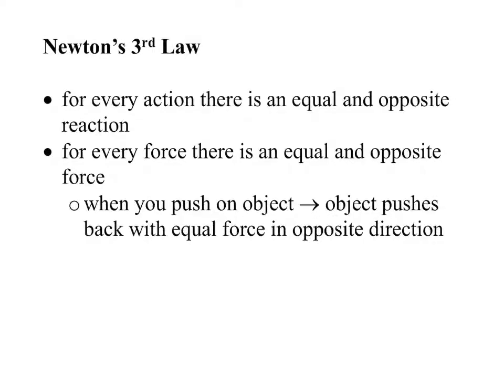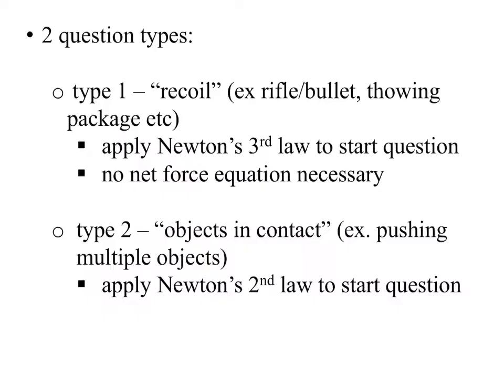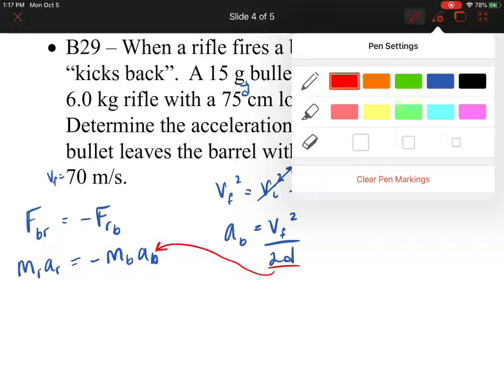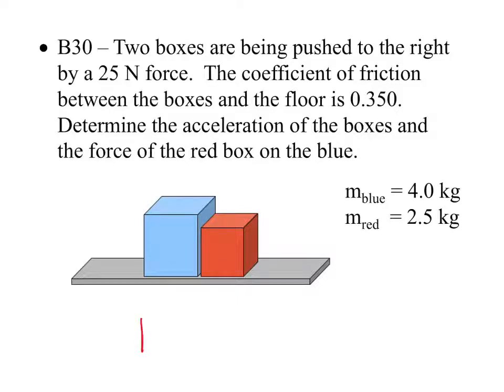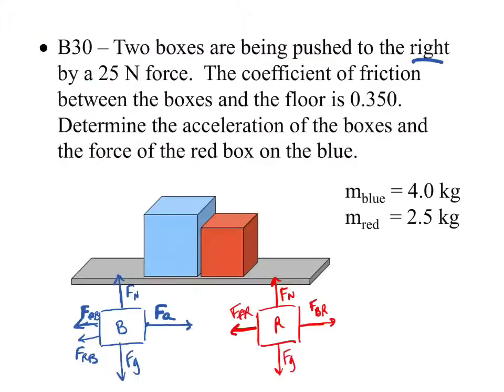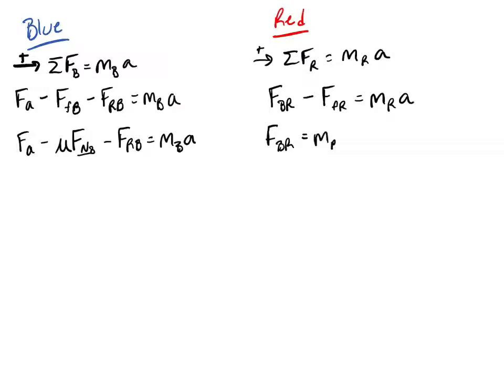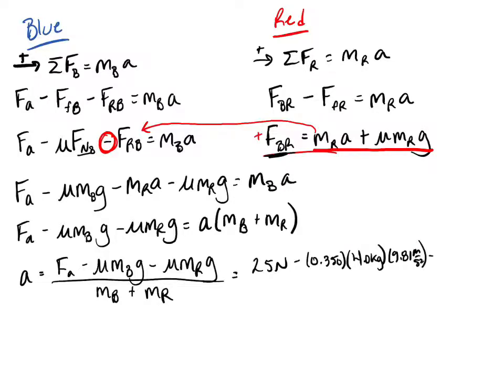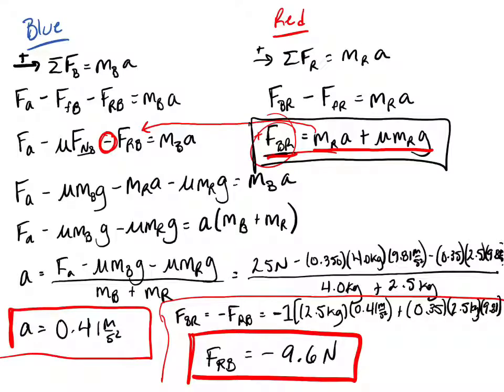Newton’s Third Law